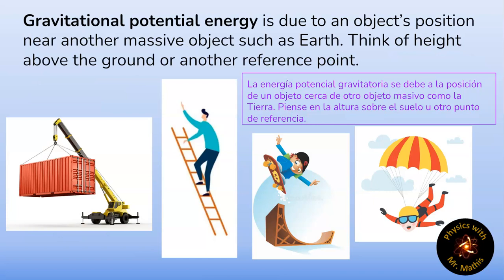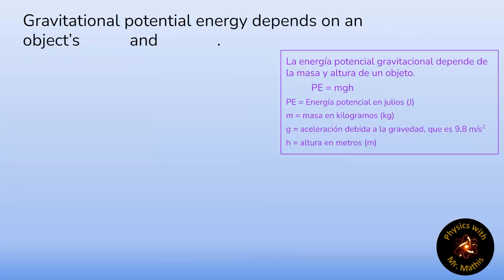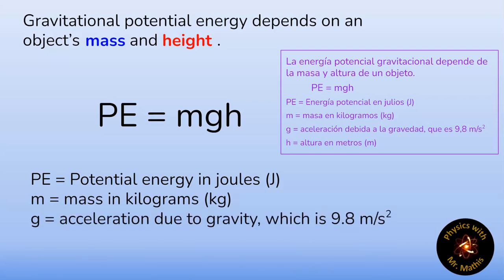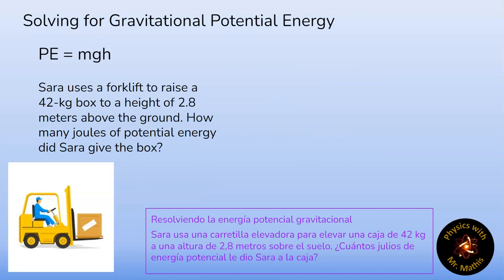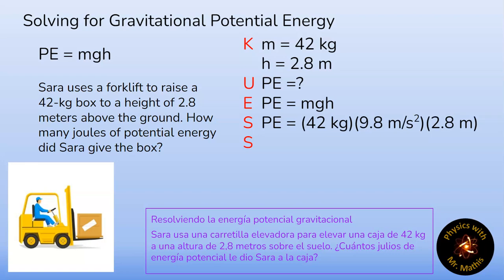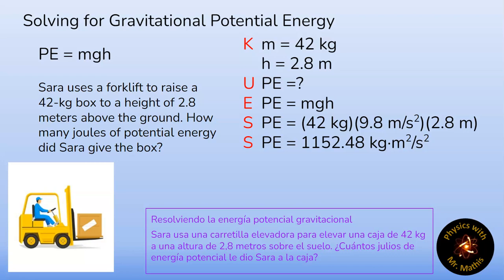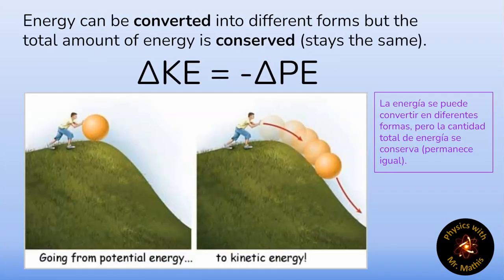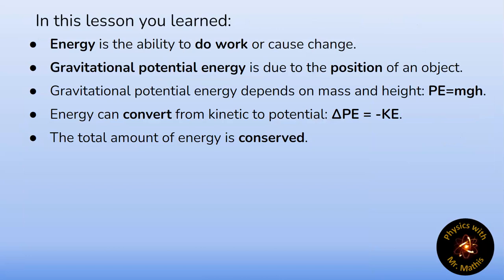Gravitational Potential Energy